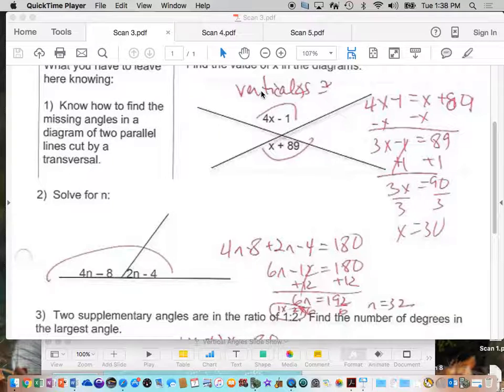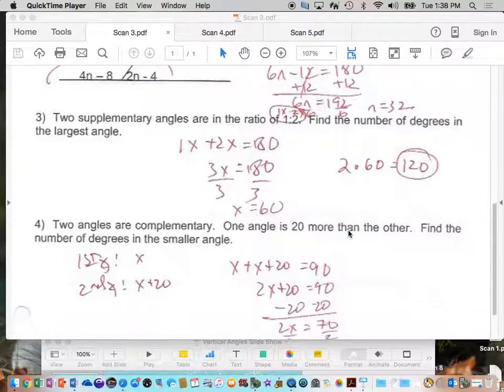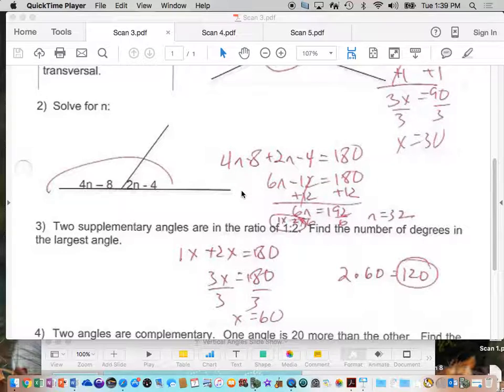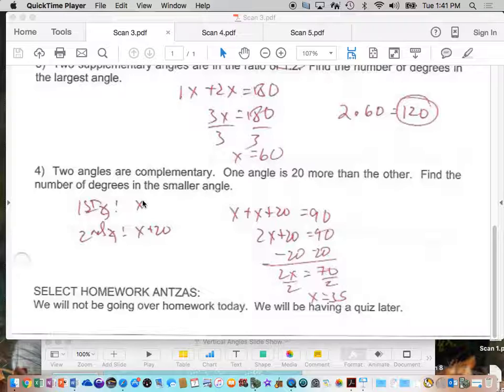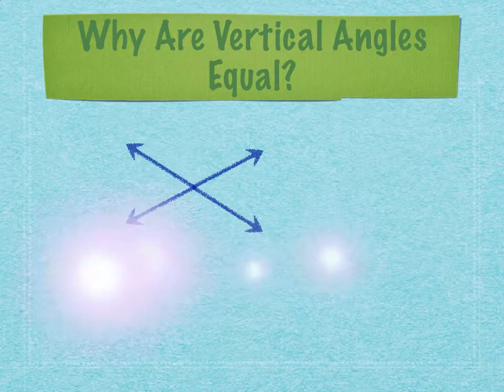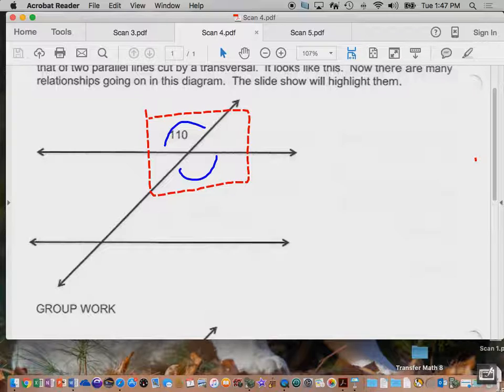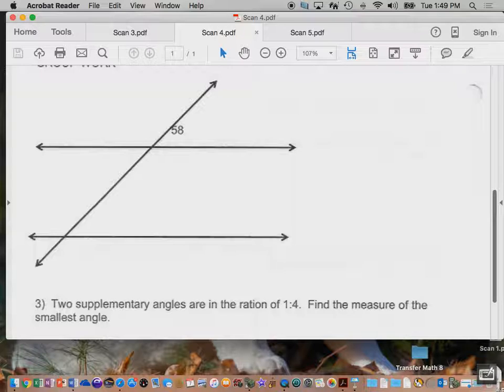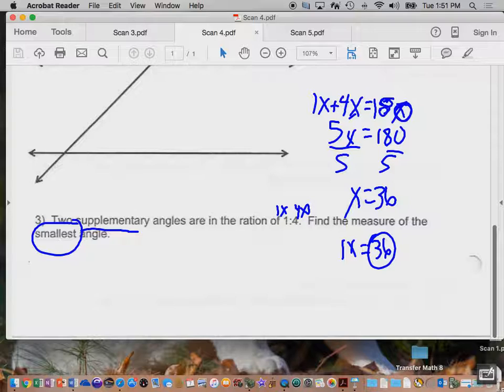M8 Ch 6 Lesson 15